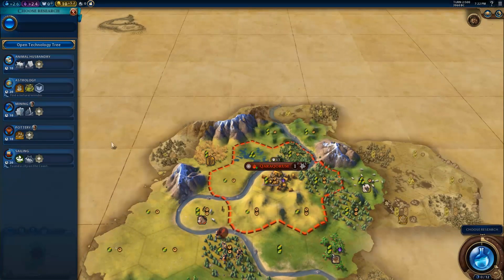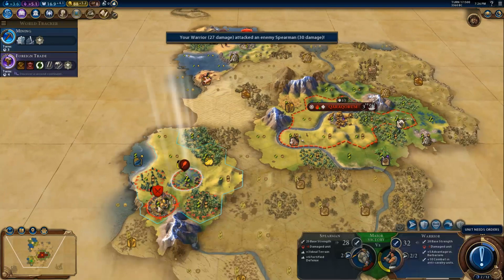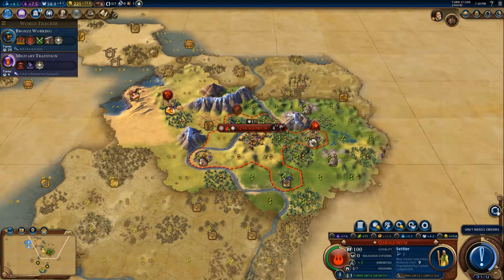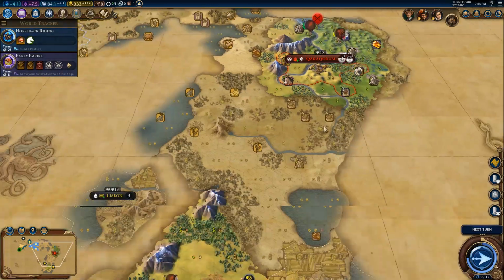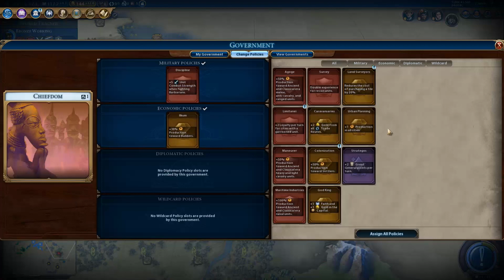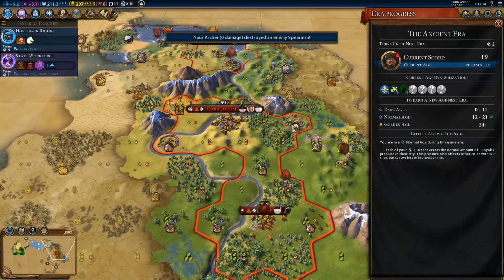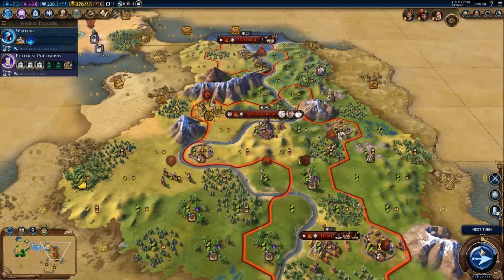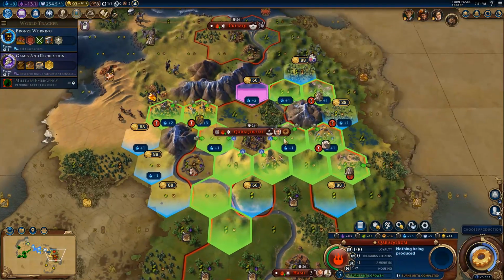Mongolia 136T Deity Domination Victory P1 - civ 6 rise and fall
Hey guys.This is my first video, I'm posting after completing all the recordings, later in the playthrough I might implement a more edited video style, to shorten the end game as there are a lot of tedious task that are not interesting.